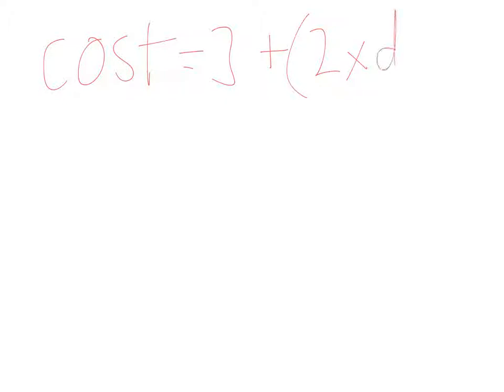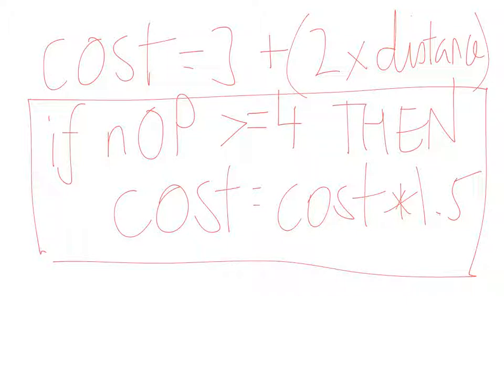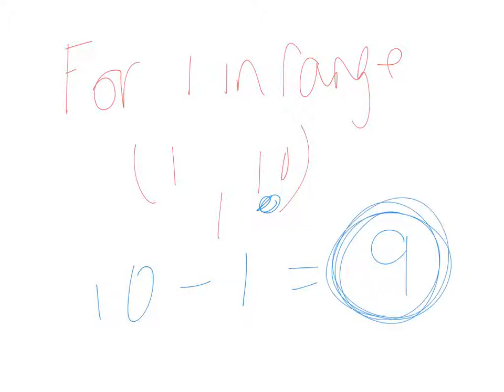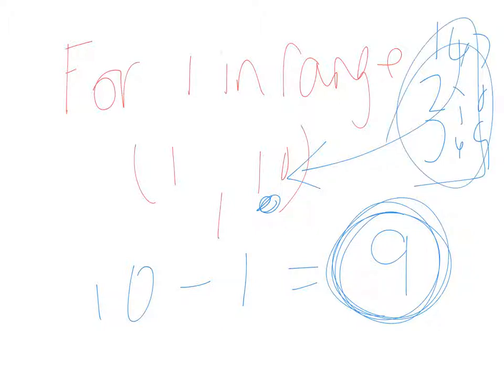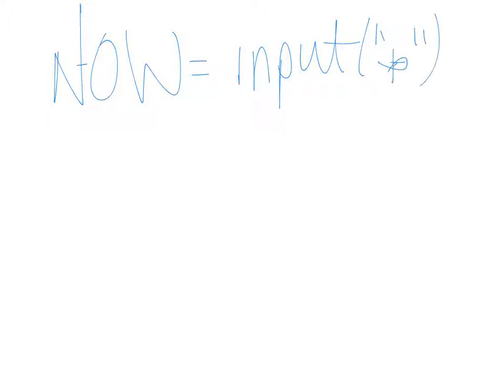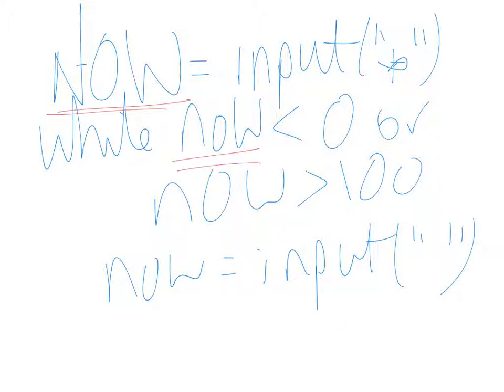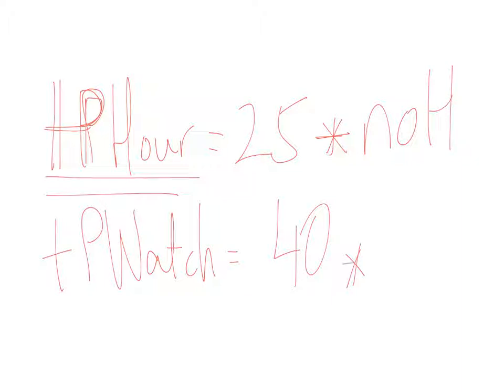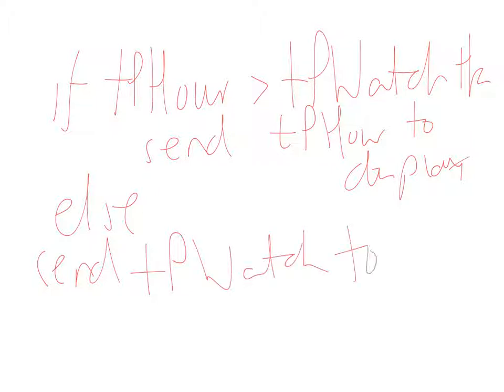Y9 T3 HW4